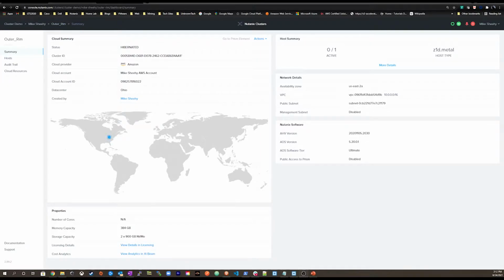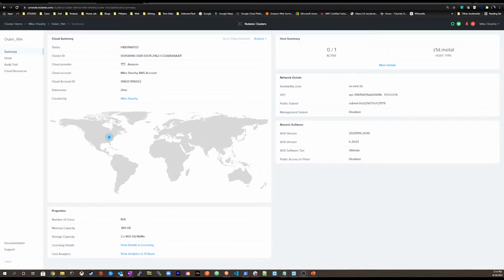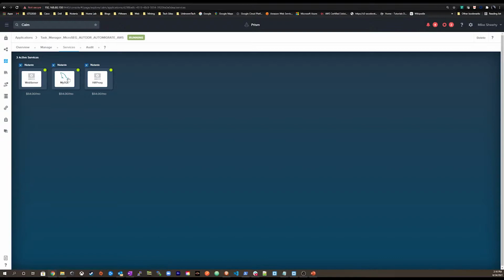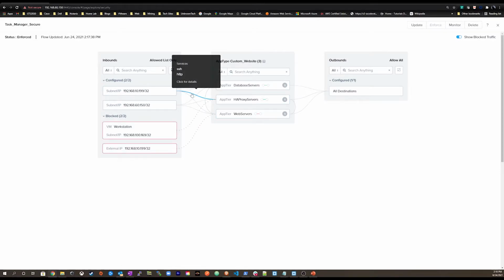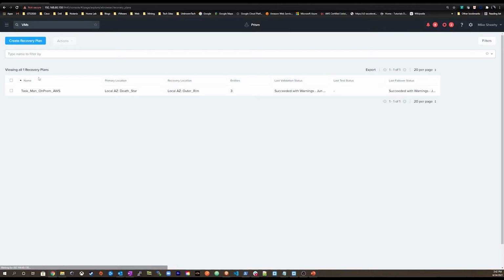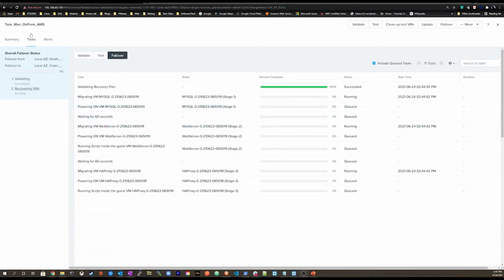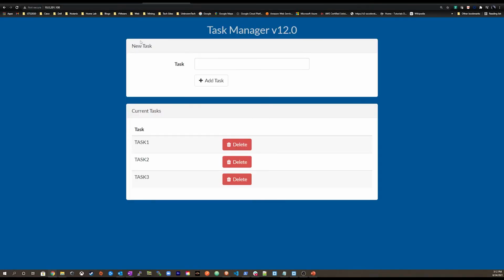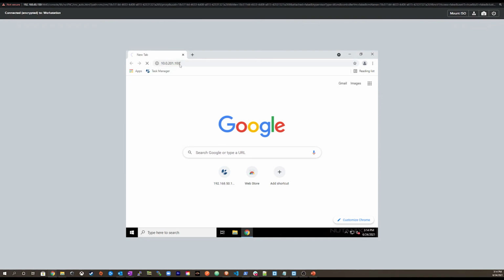Nutanix Solutions - Power of the Platform - Hybrid Cloud Application Mobility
This demo shows Nutanix Hybrid Cloud Operations and Application Mobility.  Migrate your applications to the cloud and maintain policies with the Nutanix Platform.  Simple, Invisible, Cloud-Like.